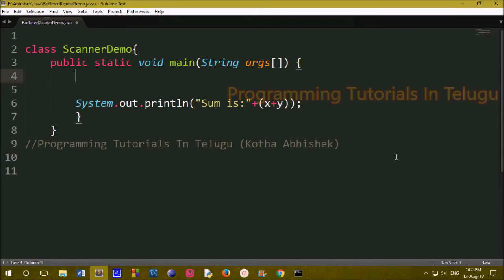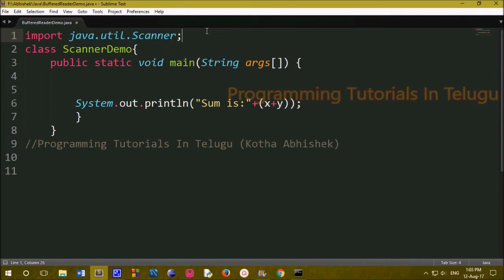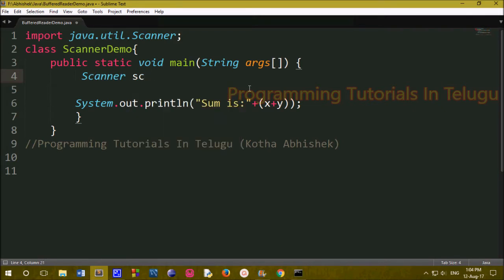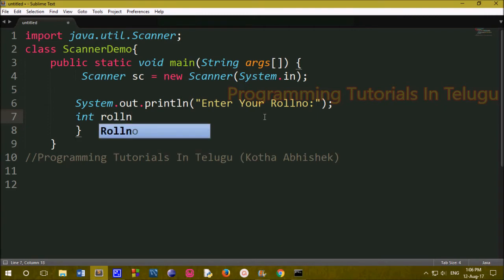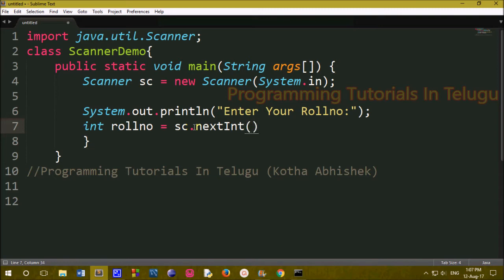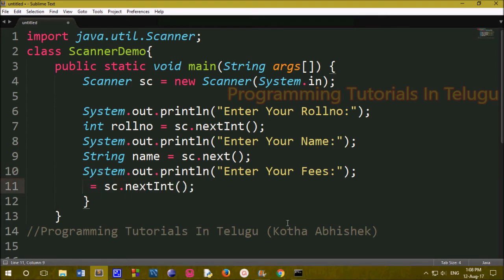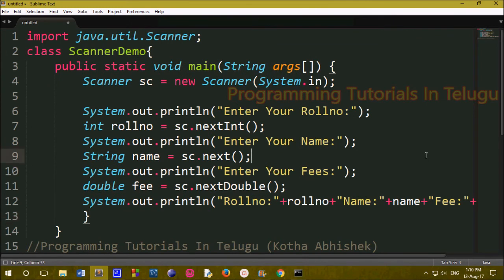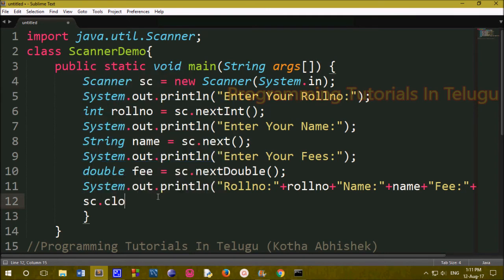Scanner in Java in Telugu || Getting input from the user in java telugu || Kotha Abhishek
Scanner in Java in Telugu,
Getting input from the user in java telugu,
java scanner in telugu,
java scanner telugu,
input from the user in java telugu